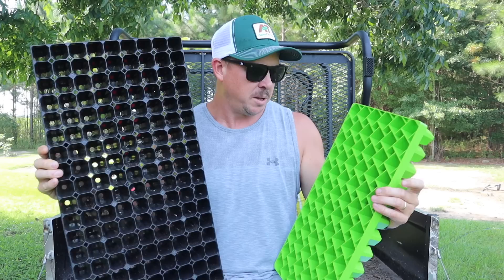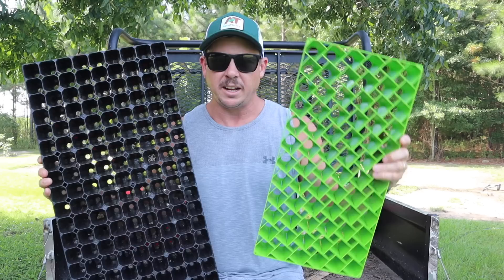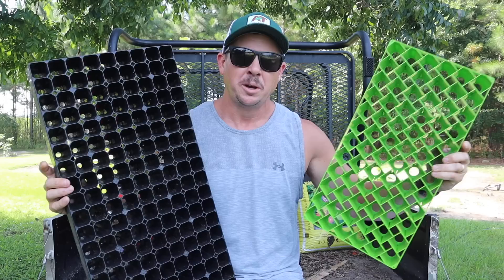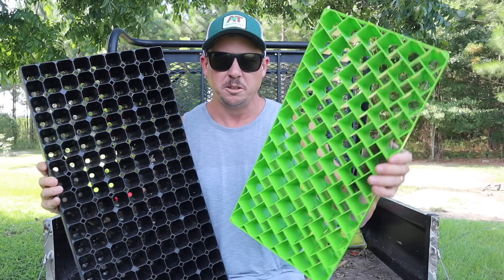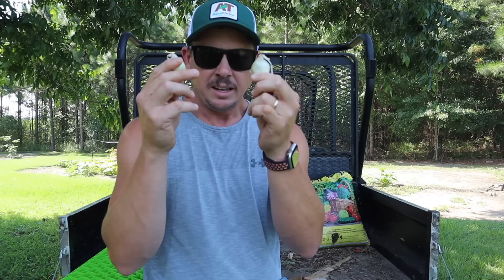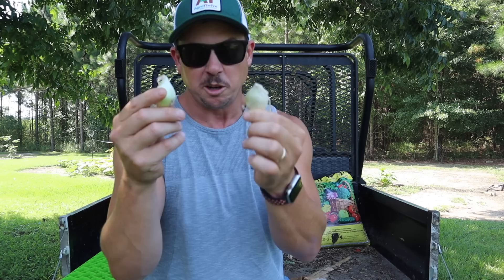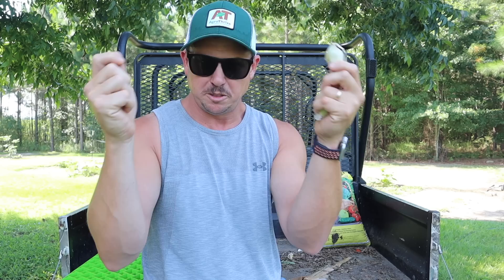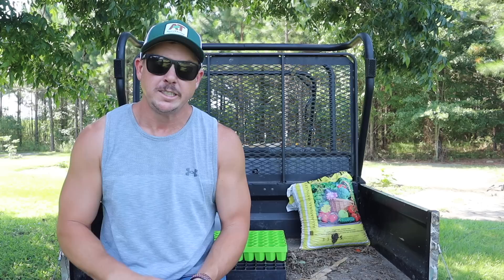When is the Best Time to Plant a Garden?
Today we're continuing along with our fall gardening discussion and talking about our specific schedule for fall garden planting. We'll tell you which vegetables should be transplanted and which should be direct-seeded.

We'll also talk about how long it takes to grow a viable transplant for broccoli, cabbage, cauliflower, and more. We'll tell you the soil temperatures you'll need to get good carrot and spinach germination in the fall garden, and tell you about these neat little Louisiana Evergreen Shallots that we now have on our site.

0:00 Intro
0:59 What Veggies Need to Be Transplanted?
4:37 What Veggies Need to Be Direct-Seeded?
5:08 Our Planting Schedule for Fall Transplants
7:54 How Long Does It Take to Grow a Transplant?
10:01 Our Direct-Seeding Schedule for Fall
11:24 Our Onion and Garlic Planting Schedule
12:27 Louisiana Evergreen Shallots